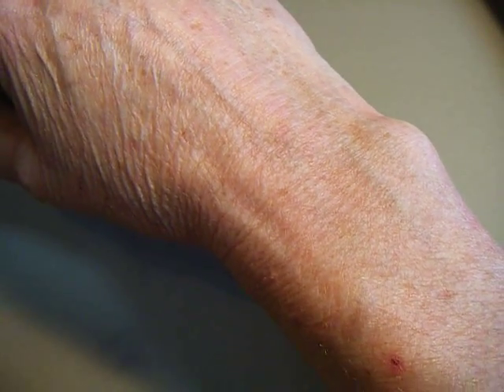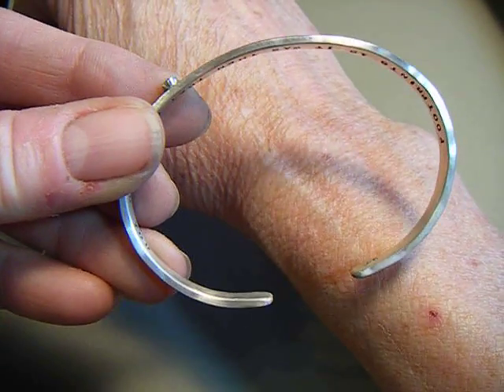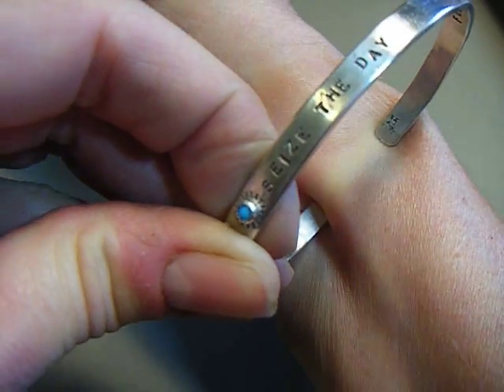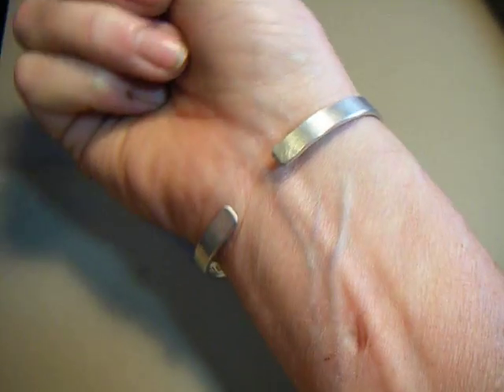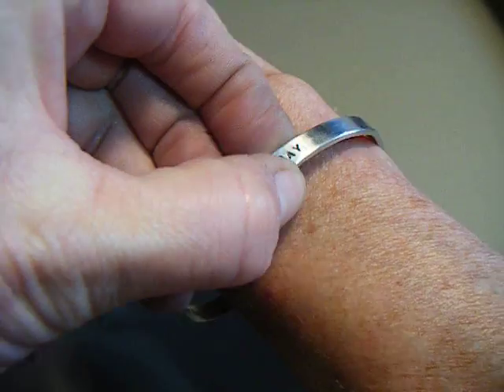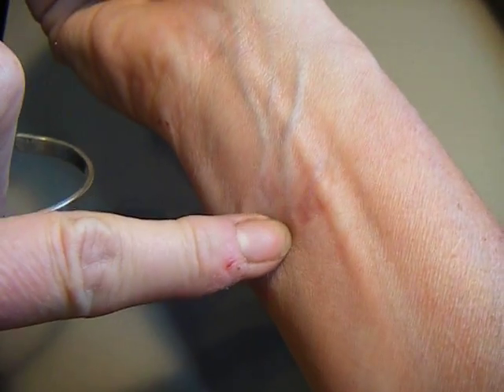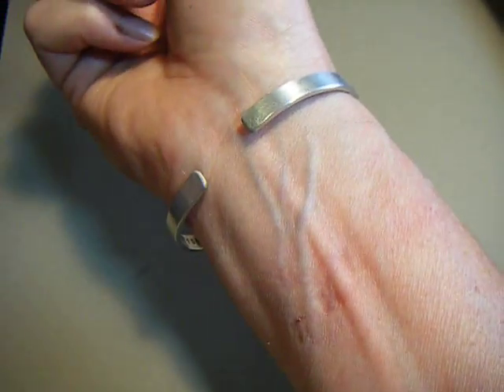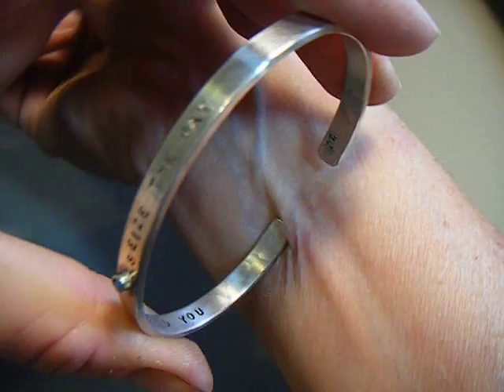Putting a "fixed-sized" cuff bracelet on your wrist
This video shows how to put a silver cuff bracelet on your wrist (without scratching your skin or drawing blood).  The idea is to NOT bend the bracelet everytime you take it on or off.  When you DO bend it in this way, a weak spot in the silver will usually appear which can cause the bracelet to break.  If the "fixed-size" needs to be larger, open the cuff up carefully near the open ends and adjust the size.  Adjusting it once should be okay as long as you're not affecting any stone settings.